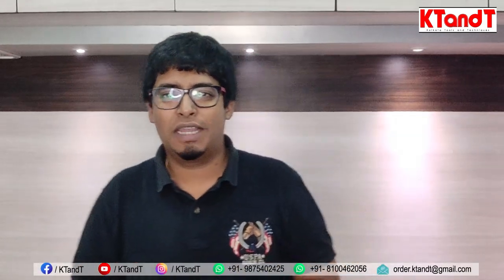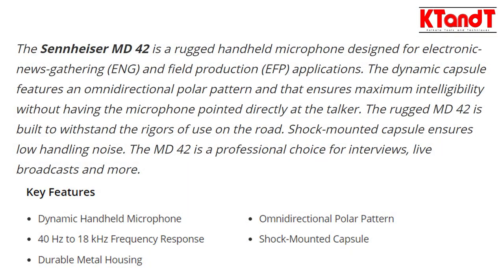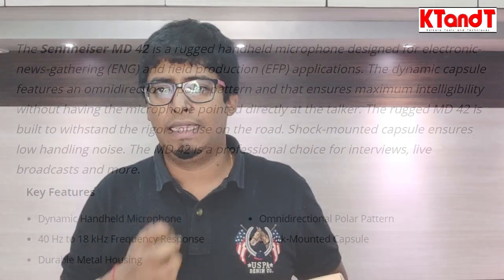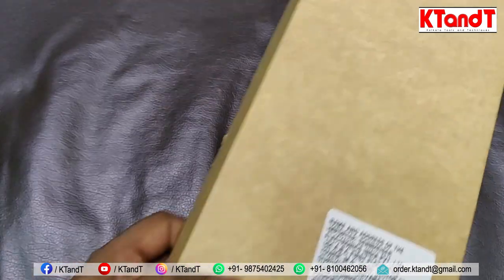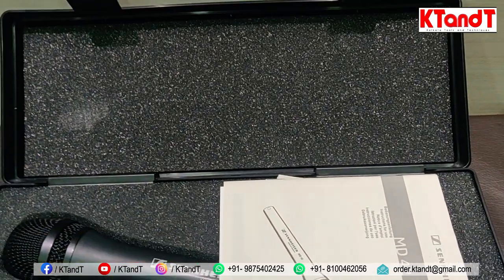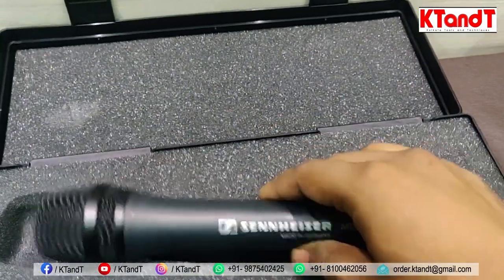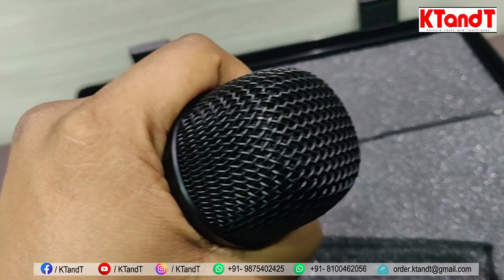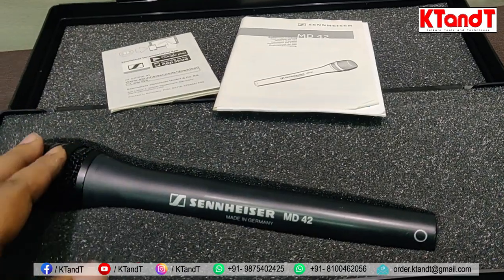SENNHEISER MD 42 BOOM MICROPHONE|sennheiser microphone unboxingvideo features ktandt -Tech Vlog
Kolkata Tools And Techniques (KTandT)
Corp: Kolkata South, 700 068 WB India
Factory: Howrah Jalan, Amta Road West Bengal India
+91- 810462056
Safety Starts here.
Title: Patience
Artist: Jay Someday
Genre: Hip Hop & Rap
Mood: Happy
A Presentation By :
Vision Makers Entertainment & VM News Kolkata Unit.